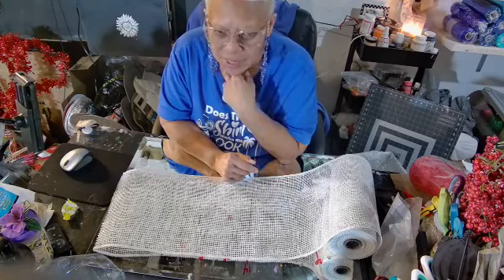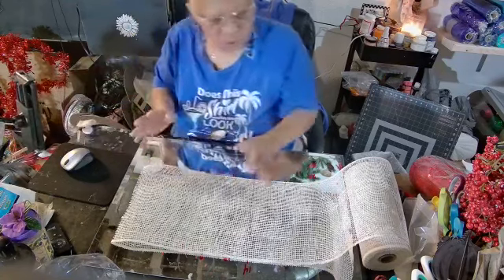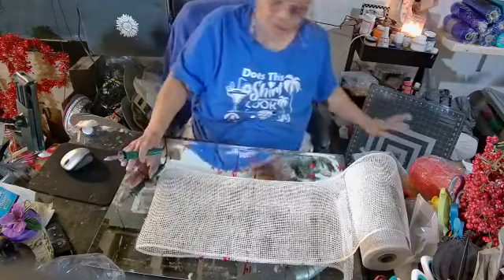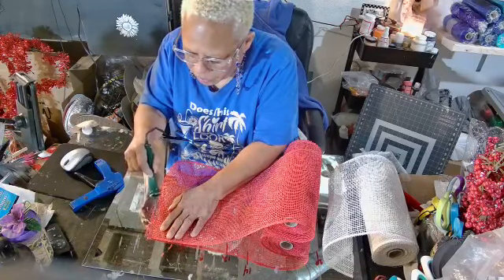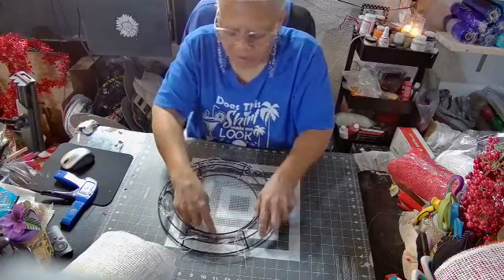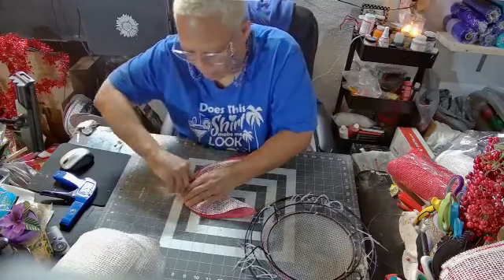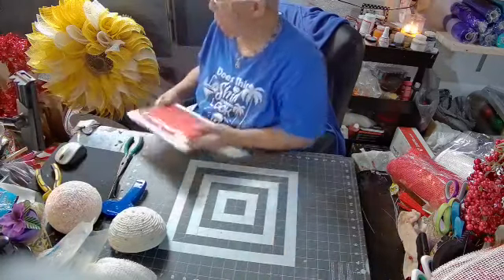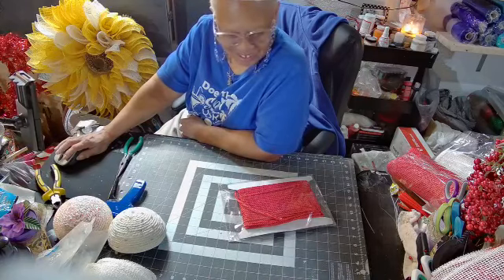White Poly Burlap w Red Wreath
In this video I show you how to cut Poly Burlap Mesh with a Wood Burning tool and how to Fuse to pieces of mesh together. Also, I will show the beginning of a flower on a wired frame. Check for part two. The finish. I want to give Julie's Wreath Boutique for this method.